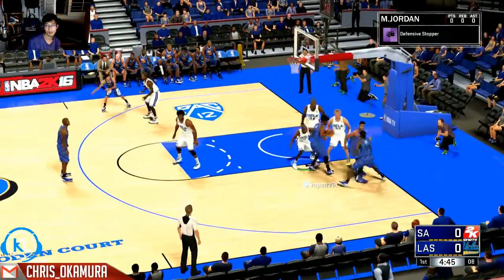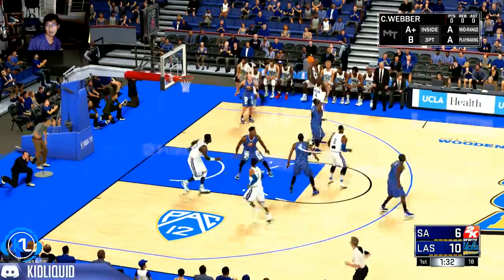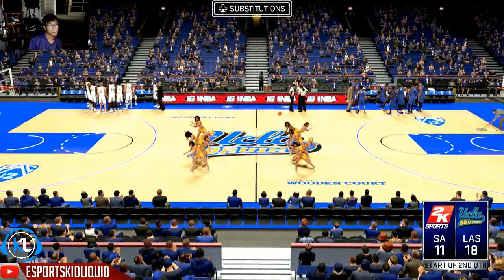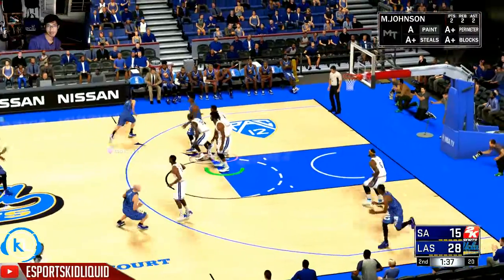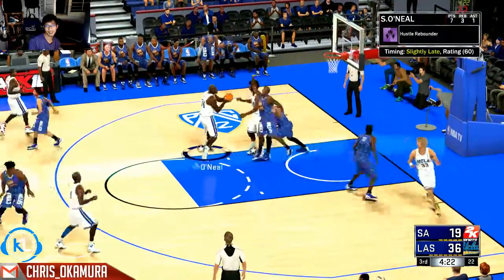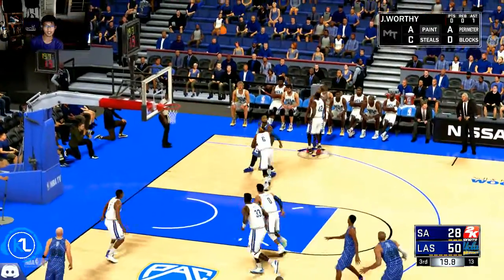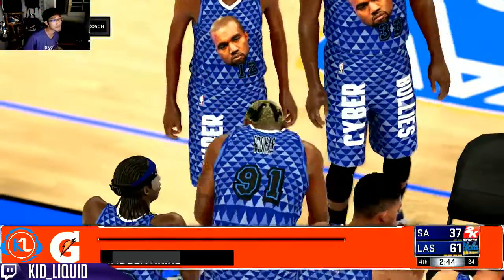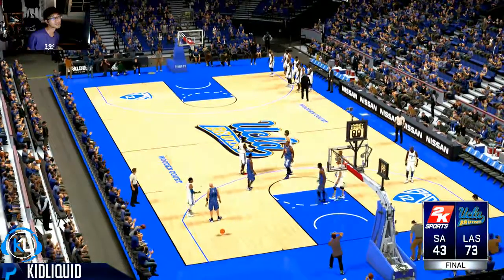NBA 2k17 - MTO 3rd Prestige Ruby League Perfect Run 2nd Try Game #1